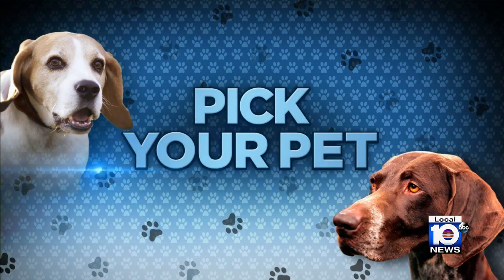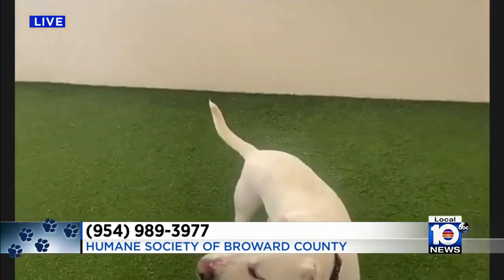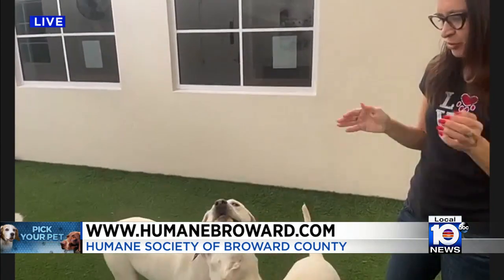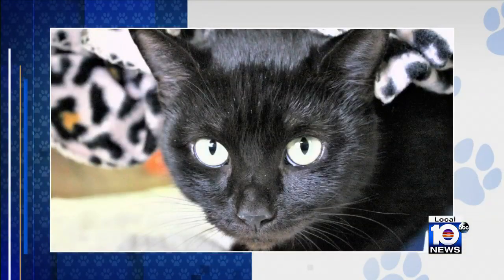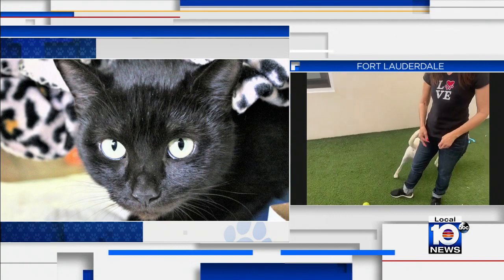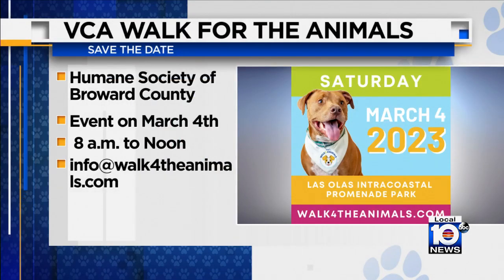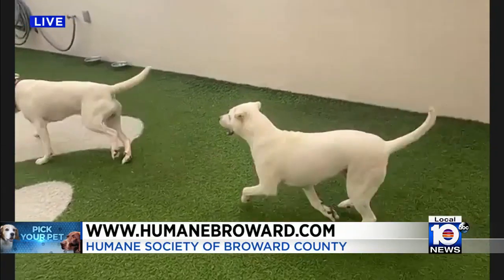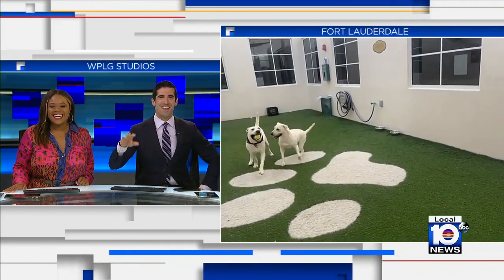Human Society of Broward County helping furry friends find permanent homes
The Humane Society of Broward County spoke with Local 10 News Saturday to help their furry friends find a home.